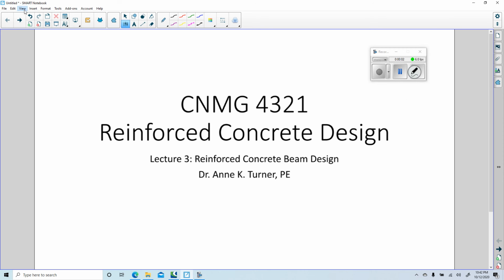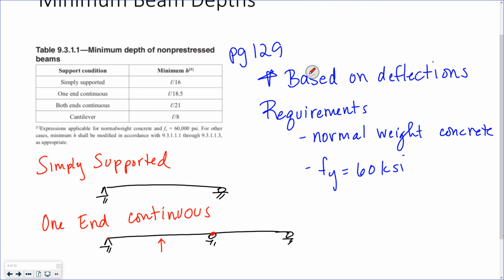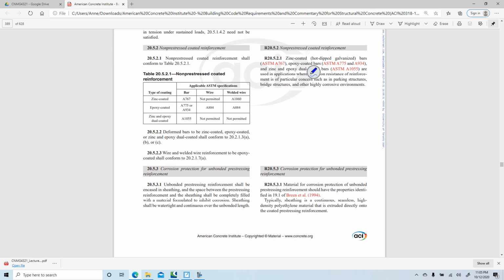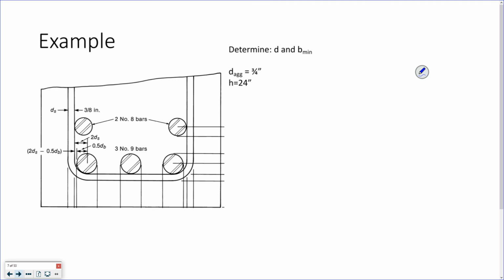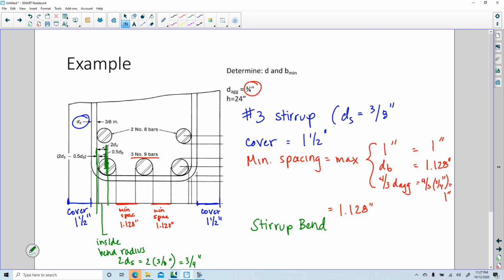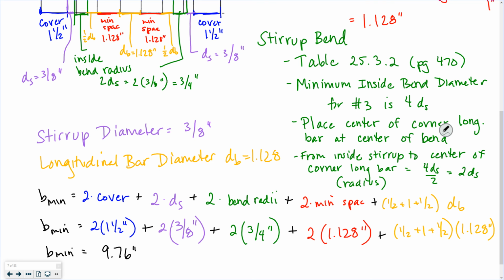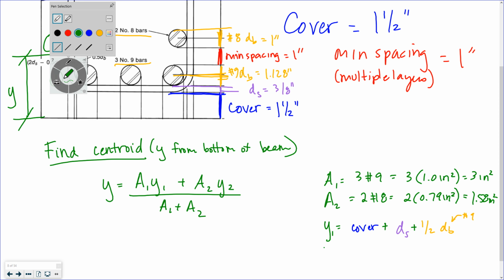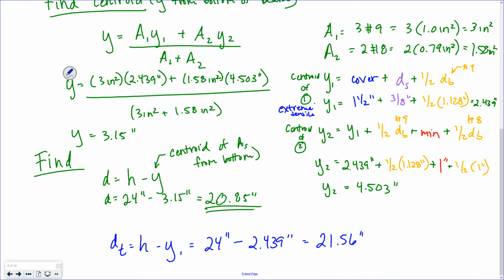UALR CNMG 4321 Lecture 3A: Reinforced Concrete Beam Design Reinforcement Details